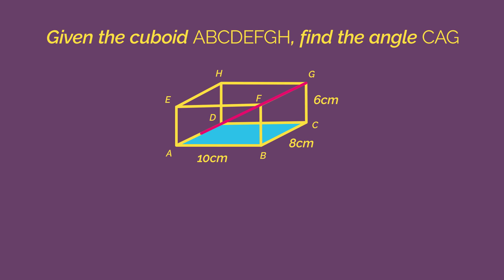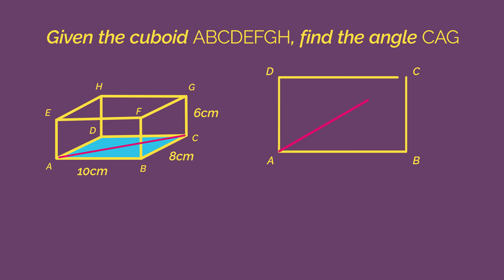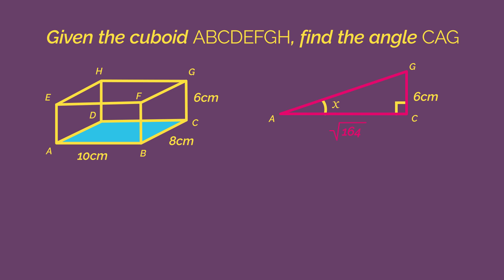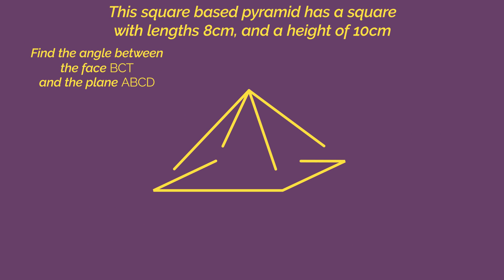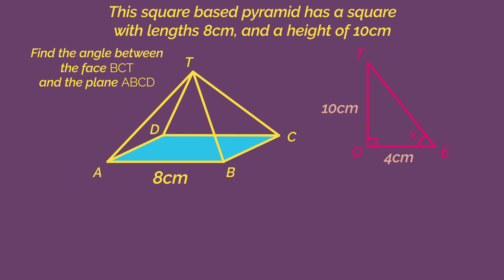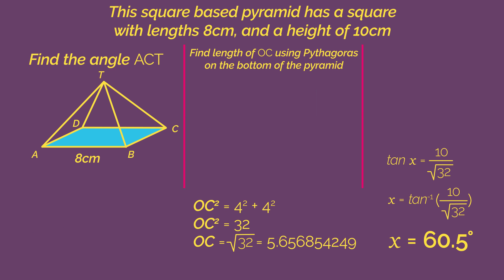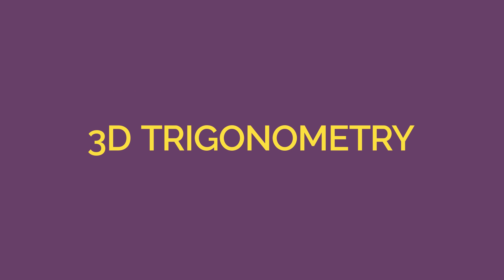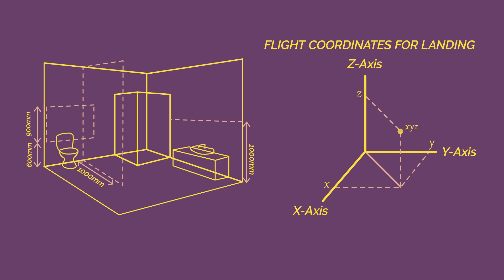3D Trigonometry | Maths | FuseSchool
3D Trigonometry | Trigonometry | Maths | FuseSchool

Trigonometry in 3D can look really scary…  but if we split it down into 2D problems, then there’s nothing new to learn. Always look for right angle triangles inside the 3D shapes, so find where a horizontal plane meets a vertical plane.

3D Trigonometry does actually have lots of real life         applications… if you’re ever trying to work out a distance in 3 dimensions… like an architect       designing a house… or a pilot in a plane, chances are 3D trigonometry is involved.

CREDITS
Animation & Design: Waldi Apollis
Narration: Lucy Billings
Script: Lucy Billings